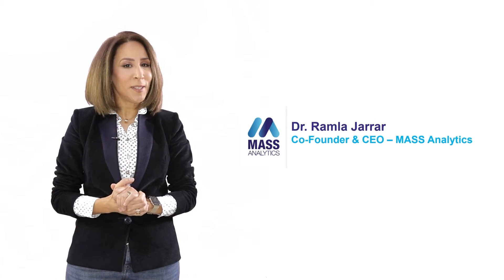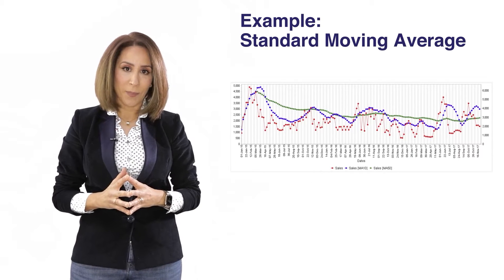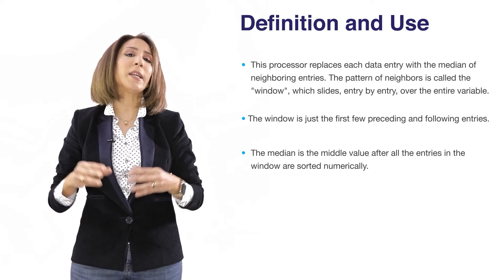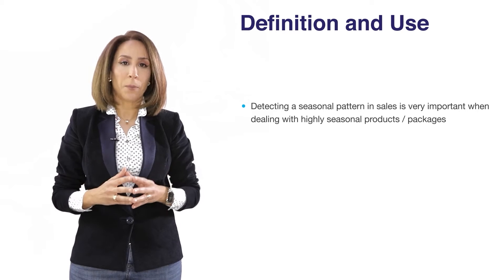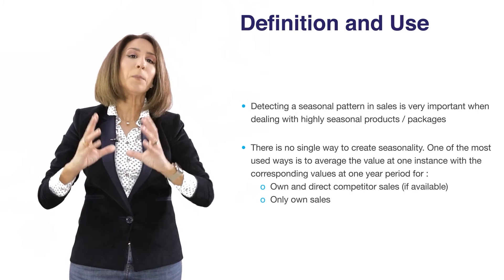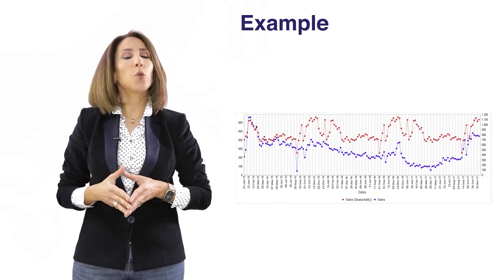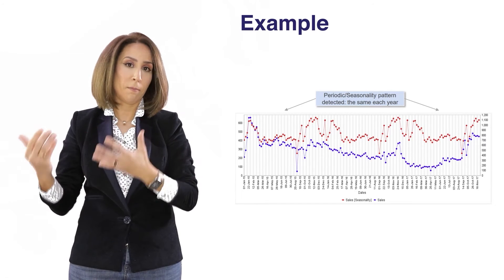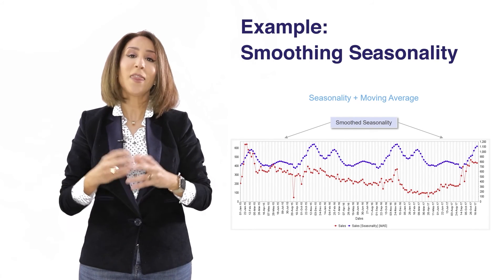Episode 2: Data Smoothing in MMM - Marketing Mix Modeling Master Classes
Data processing is one of the most important steps in the marketing mix flow. This stems from the variables that need to be transformed before being ingested into the model. In this video we explore the following processors:

1. Moving Average: It smoothens the input variable by sliding a window and calculating the local average using that window.
2. Median Filter: replaces each data entry with the median of neighboring entries. The pattern of neighbors is called the "window", which slides, entry by entry, over the entire variable.
3. Seasonality: Detecting a seasonal pattern in sales is very important when dealing with highly seasonal products/ packages

00:00 Introduction
0:24 Moving Average
1:32 Median Filter
2:39 Seasonality